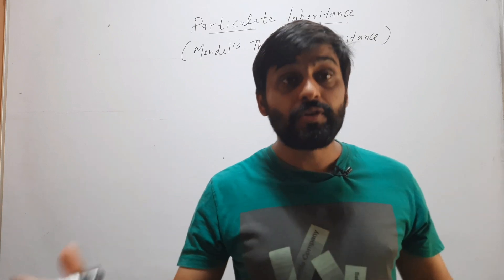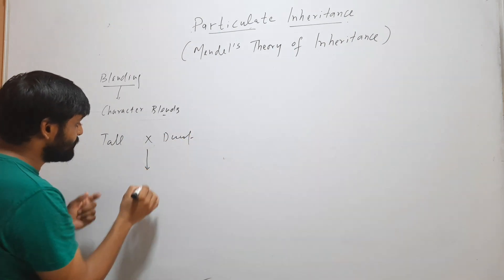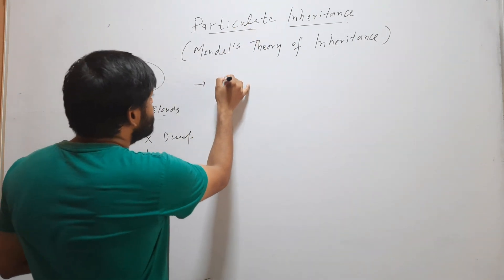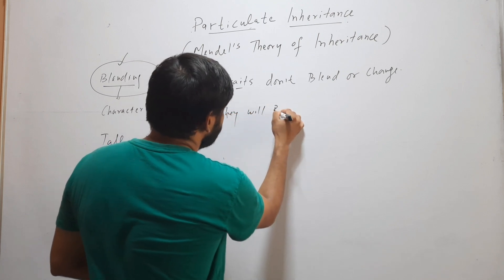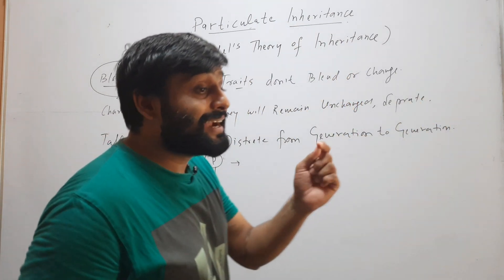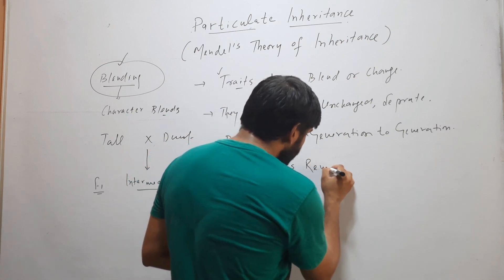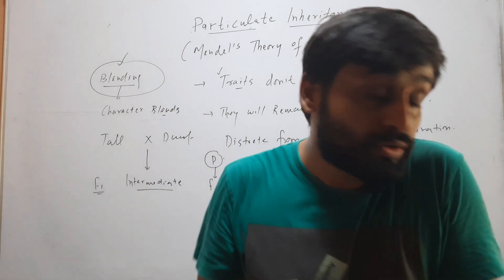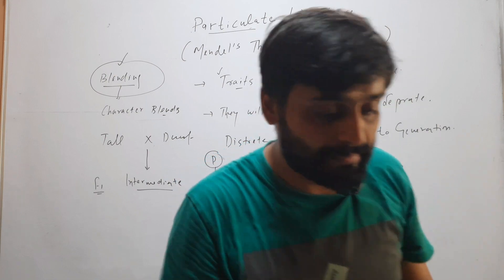Mendelian theory of Inheritance| Particulate Inheritance